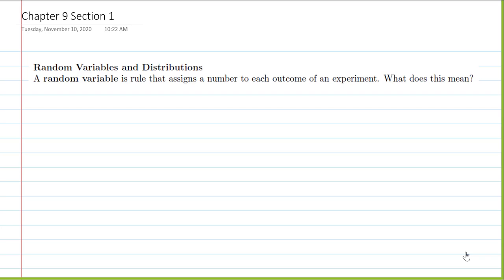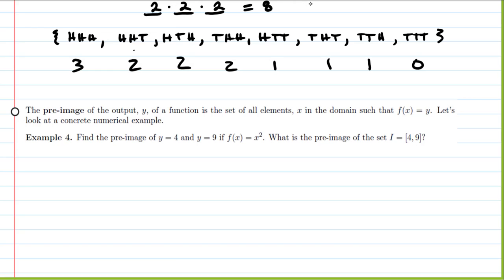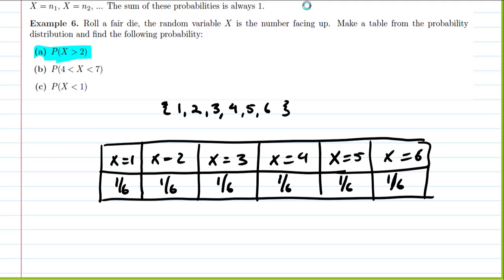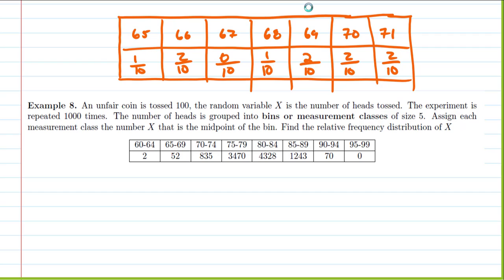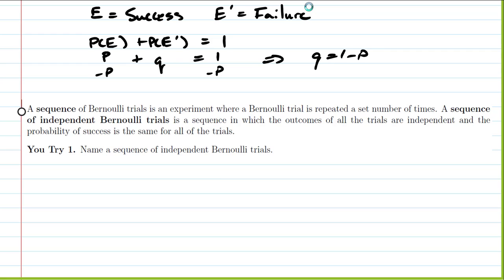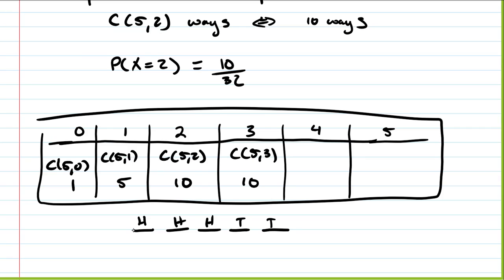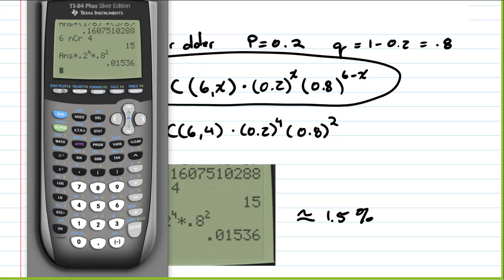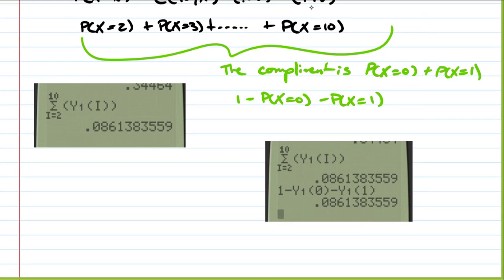Math 215 Chapter 9 Section 1 and 2